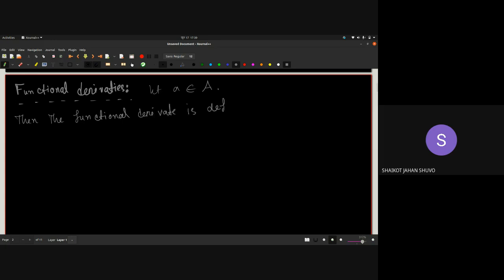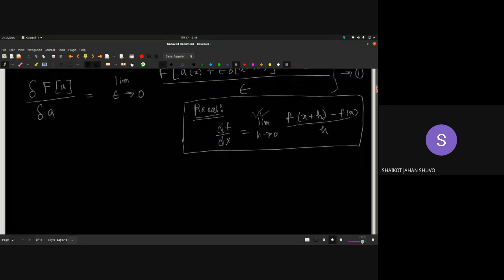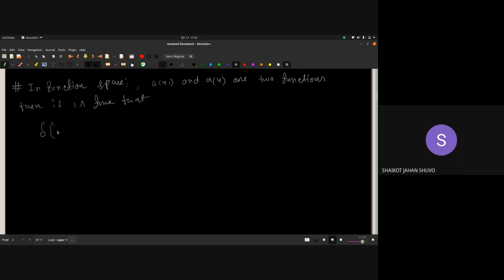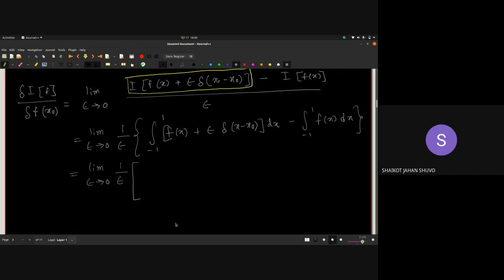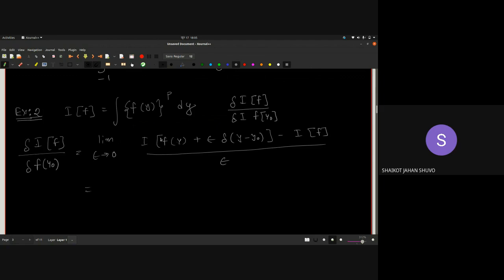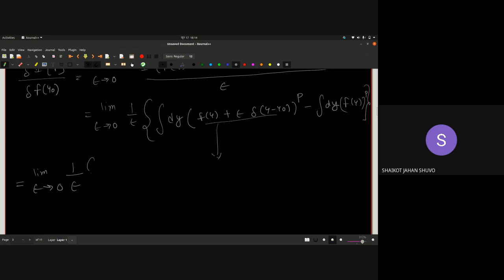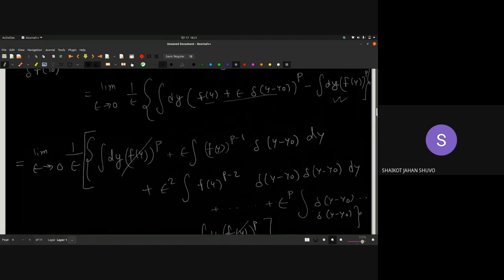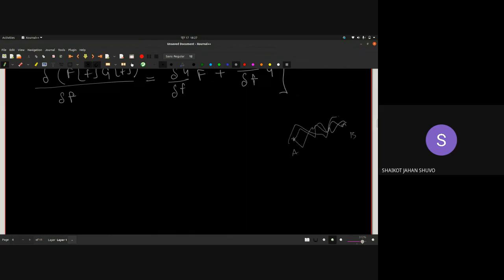L1 P2 Functional Derivatives